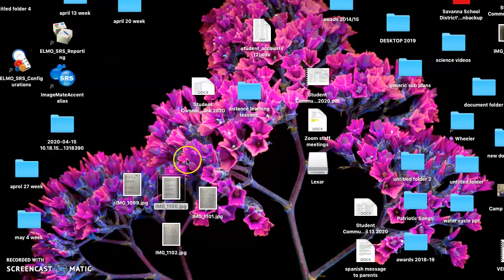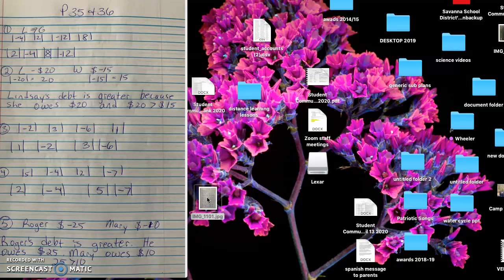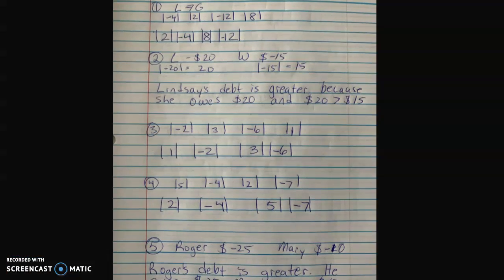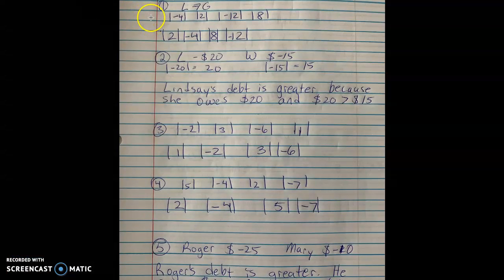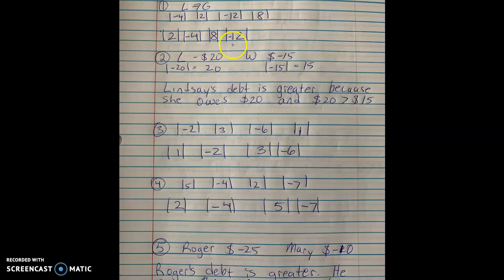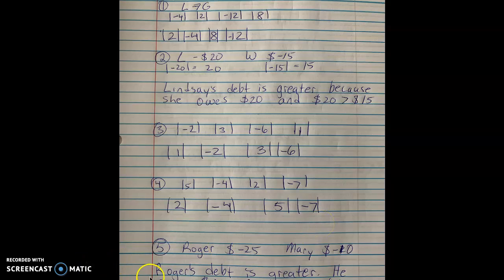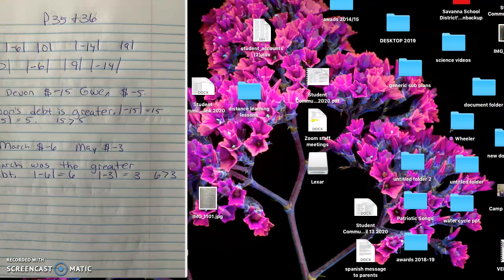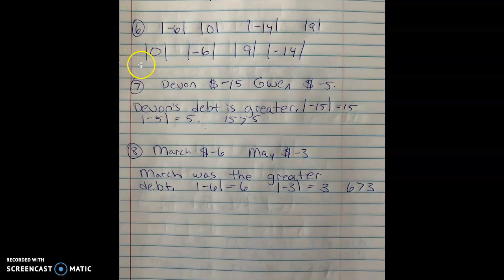period 1 pages 35 and 36